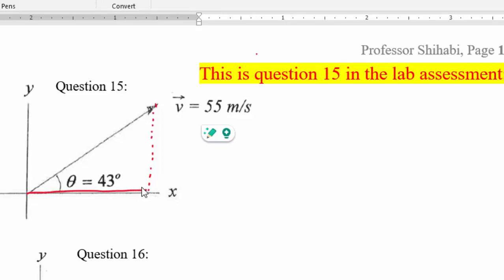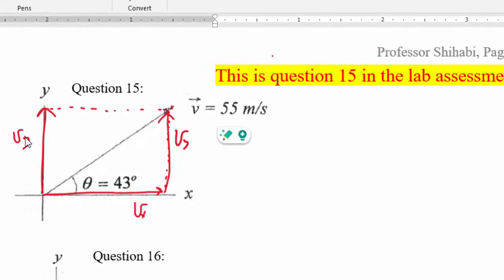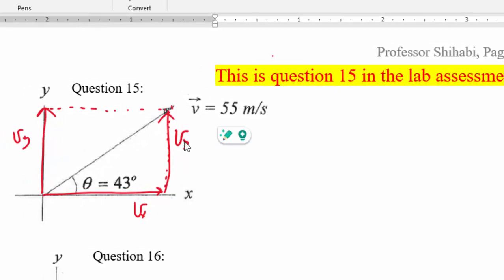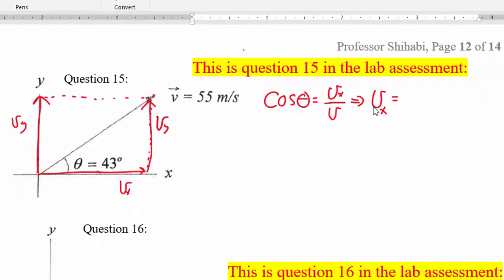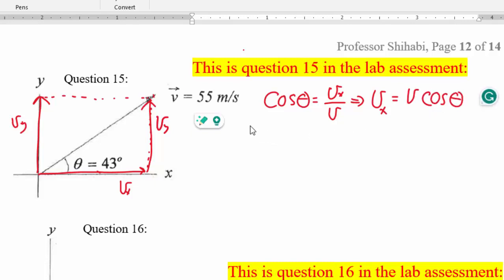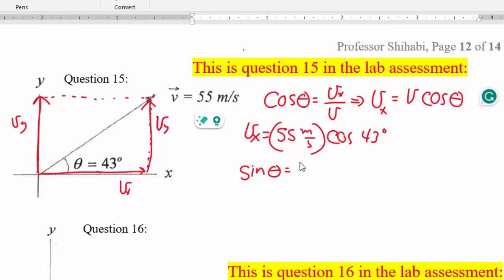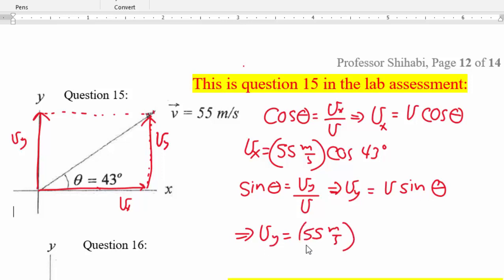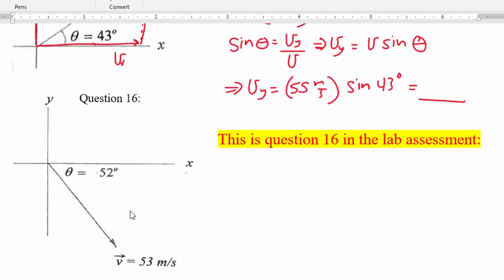Q15: Trigonometry skills needed in physics